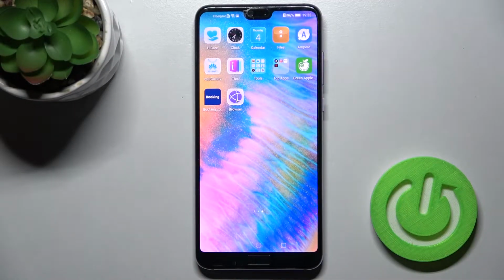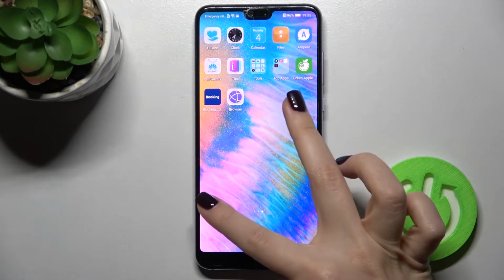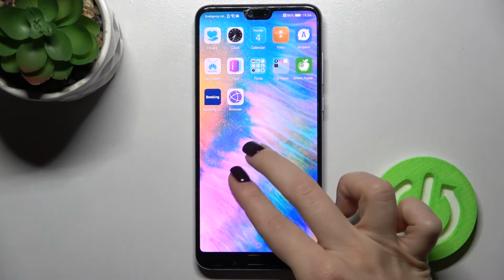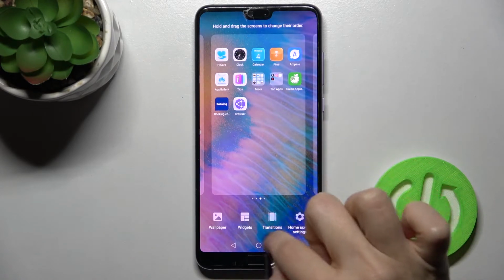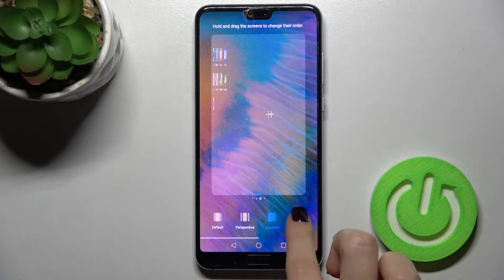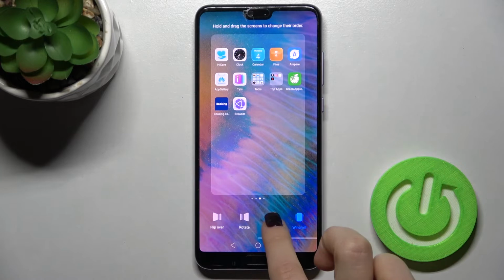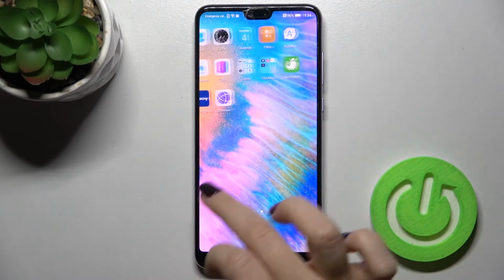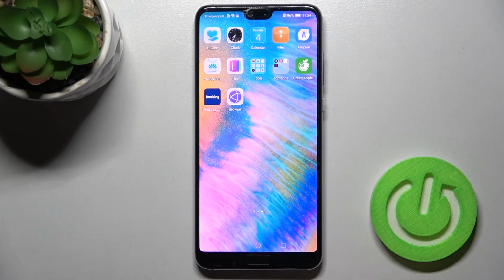How to Change Home Screen Transition Animation on HUAWEI P20 Pro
Learn more information about HUAWEI P20 Pro:
HUAWEI P20 Pro offers a ton of unique and fun animations for the transition between your Home Screens. Flip Over, Rotate, Page, Box - these are only a few of the animations that you will be able to choose from after watching this easy tutorial. Please enjoy!

How to change animations on HUAWEI P20 Pro? How to activate animations for the home screen on HUAWEI P20 Pro? How to alter the home screens transition for HUAWEI P20 Pro?